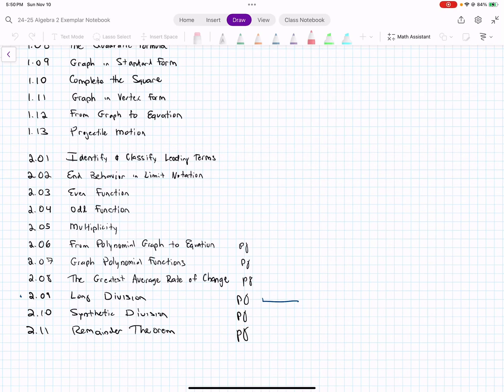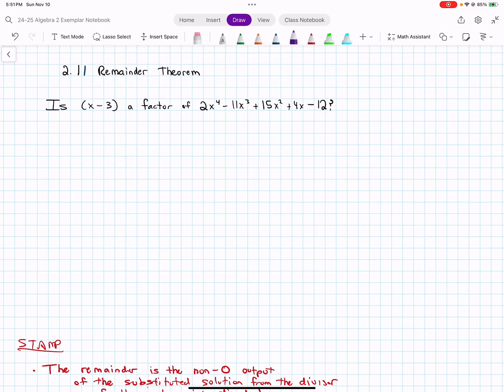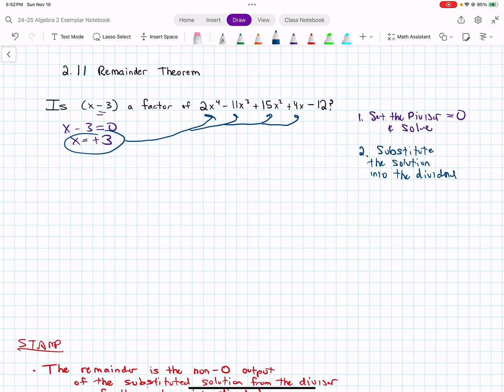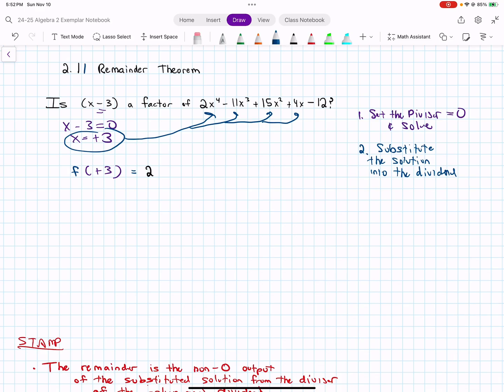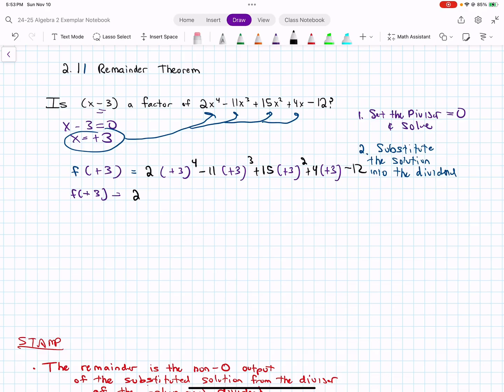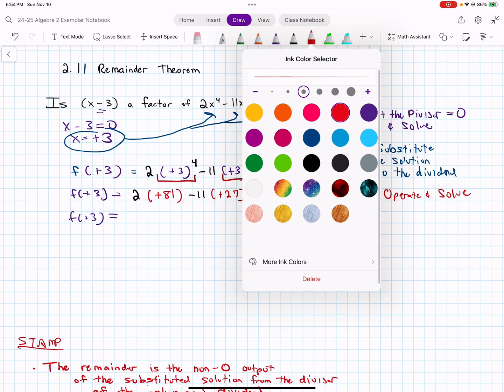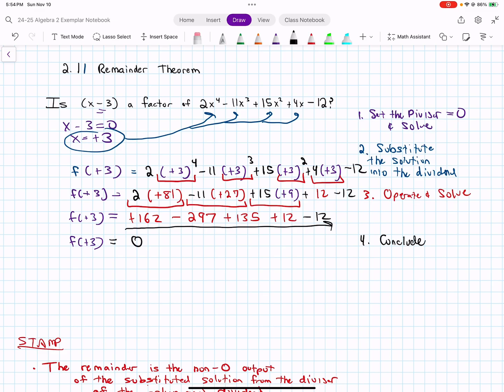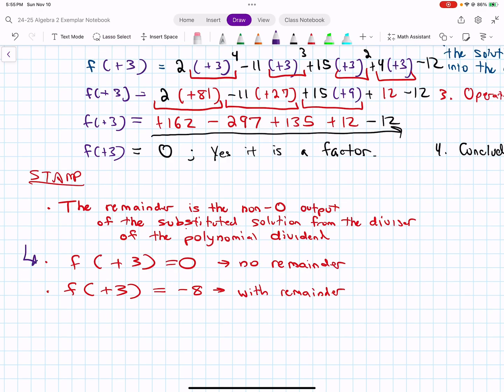2.11 Reminder Theorem